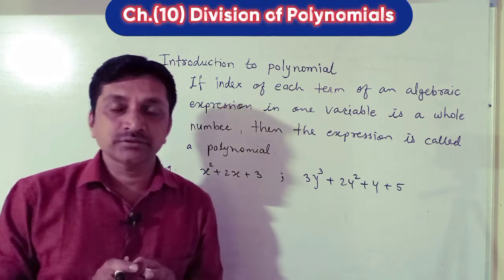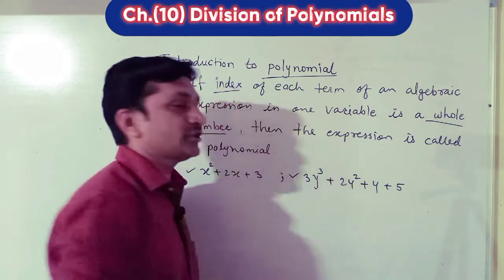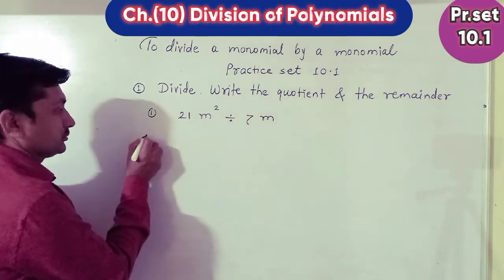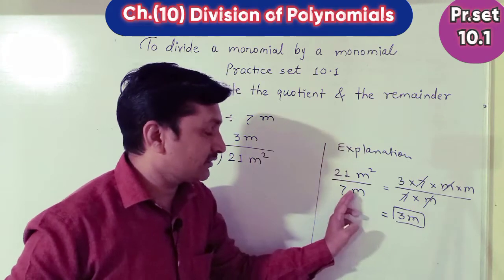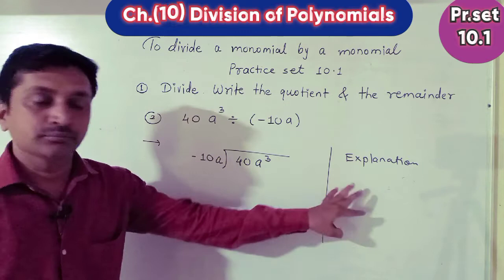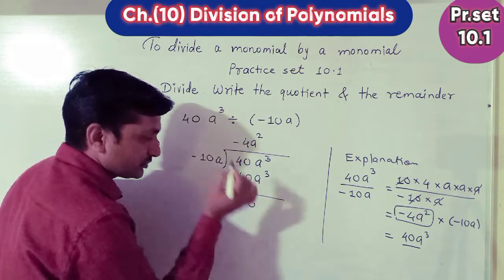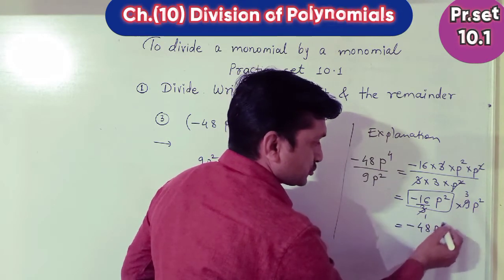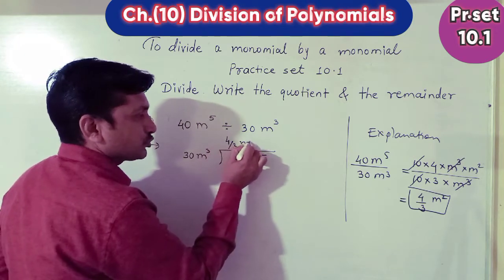STD 8 Math's Chapter 10 Division of Polynomials To divide Monomial by Monomial Practice set 10.1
STD 8 Mathematics Chapter 2 Parallel Lines and transversal Practice set 2.2 Question No.3 , 4 and 5

STD 8 Math's Chapter 6 Factorisation of Algebraic expressions Practice set 6.1 Qué. 1, 2, 3, 4, 5, 6